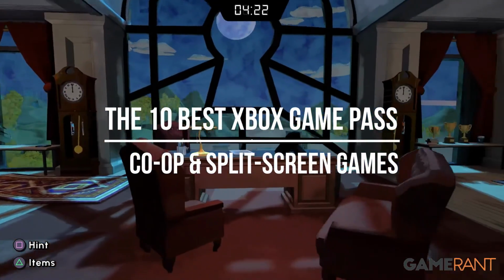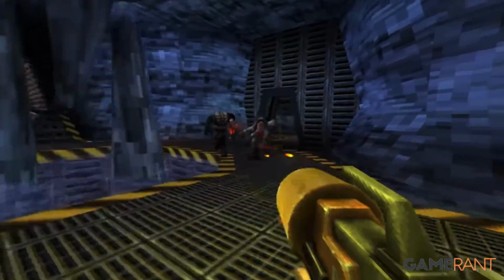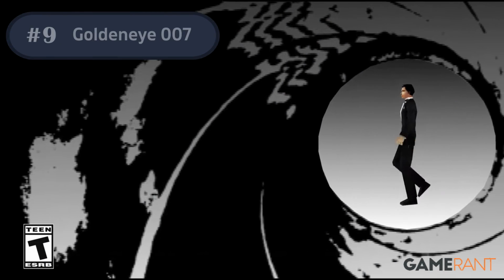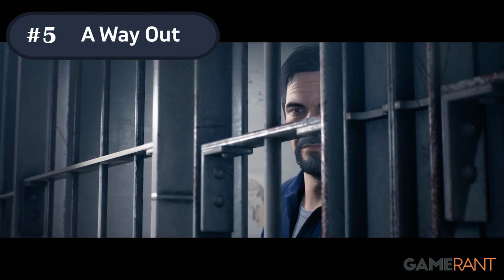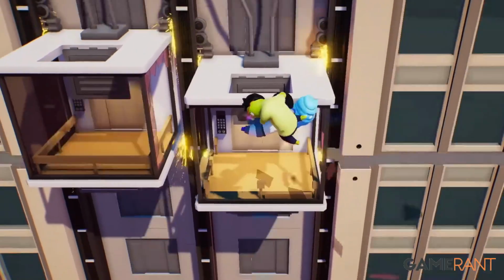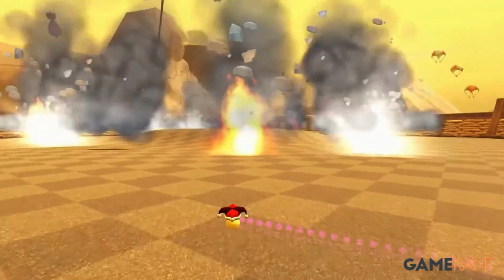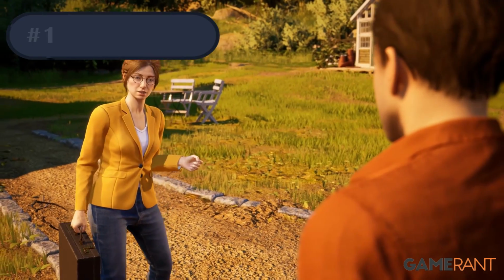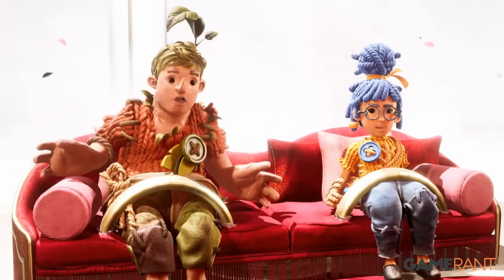The 10 Best Xbox Game Pass Local Co-Op & Split-Screen Games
Enjoy the thrills of local co-op and split-screen gaming with these top-notch Xbox Game Pass games!

Timestamps:

0:00 Intro
0:50 Quake II
1:40 Goldeneye 007
2:37 Escape Academy
3:27 Totally Accurate Battle Simulator
4:12 Gears 5
4:55 A Way Out
5:31 Gang Beasts
6:01 Golf With Your Friends
6:51 Minecraft
7:32 It Takes Two
9:01 Outro

Original List article written by Game Rant staff.
Adapted to video by Geoffrey Martin.